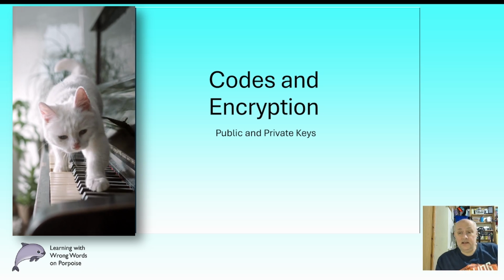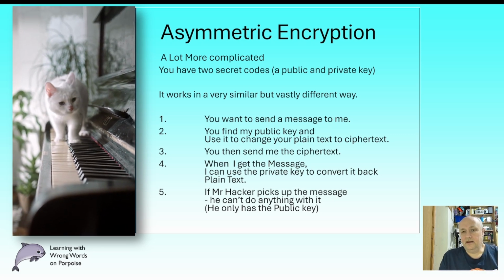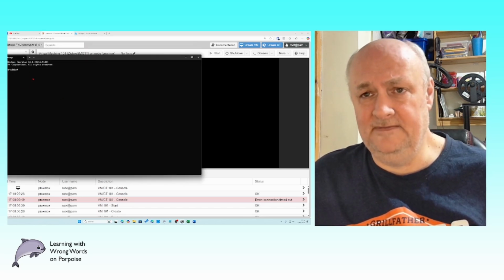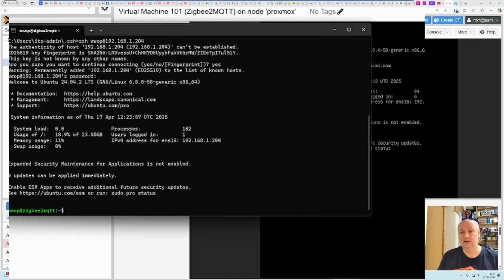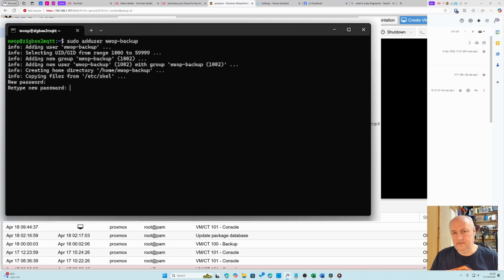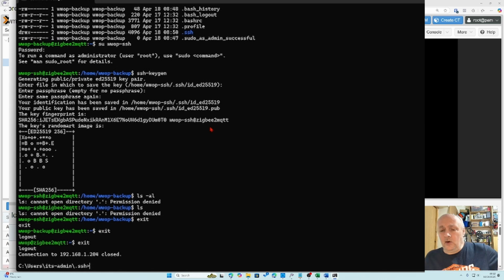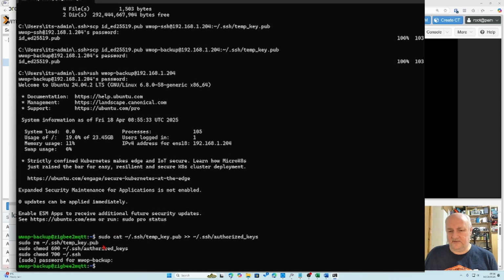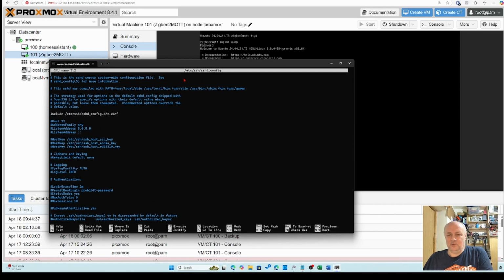Your Linux Server Is Vulnerable Without This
Make Your Linux Server SUPER Secure With SSH Keys!

In this ultimate guide, we'll dive into the world of public and private keys and how they can be used to protect your Ubuntu system from unauthorized access. You'll learn the basics of key management, including how to generate and manage secure keys using OpenSSL. We'll also explore the importance of encryption and secure access in network security, as well as how SSH keys can be used for authentication. This video is for you if you want to set up a secure home automation system using MQTT and Zigbee2mqtt.

This is part of the journey to improve my home assistant setup.

Moving the zigbee2mqtt setup to its own server

Installing Docker on Ubuntu - To Come
Installing Zigbee2mqtt on Ubuntu Docker - To Come

The Man Who Created Autocorrect Has Died. Restaurant In Peace.

The Ultimate Guide to setting up Ubuntu to use in a Smart home system

Chapters
00:00 Intro
00:28 Keys and encryption
01:05 Symmetric keys - How they work
02:11 A Bit more complicated
02:39 Symmetric key: the problems
03:02 Asymmetric keys - how they work
04:10 Question - do we all have key pairs
04:57 Question - So, how do you send info to me
05:48 An excellent joke?
05:54 Credits
06:09 What do you need
08:52 Command Window
09:21 Create the Keys
11:49 Let's SSH to the server
13:40 Create new users and sudo
15:47 Adding to the sudo group
16:13 Rinse and repeat
17:50 Switch user
18:16 Create an SSH folder for the users
18:40 Run ssh-keygen
21:25 Copy the public key to the server
24:00 Authorise the key
26:00 Testing the system
27:26 Increase security
28:27 Editing the file with nano
30:37 Rebooting the server
32:05 Can you still log in with a password
32:35 Sum and wrap
33:14 My  Penance

My IQ test results came back. They were negative.

Chapters